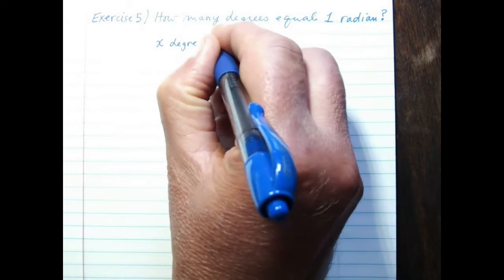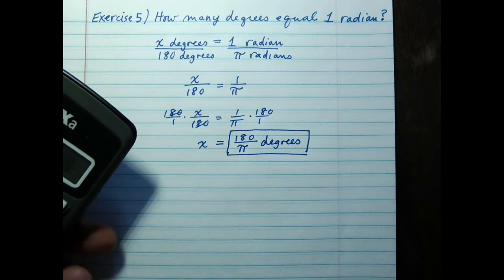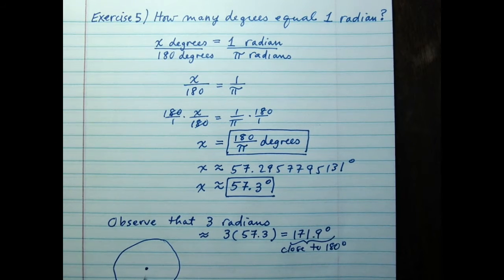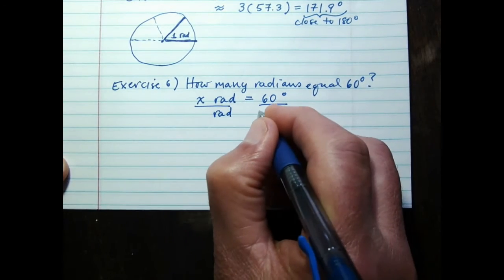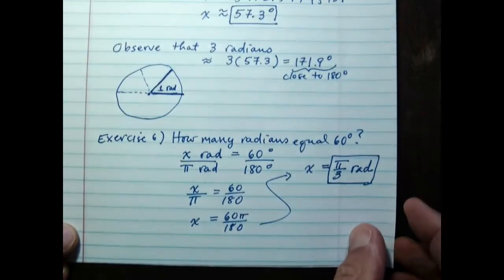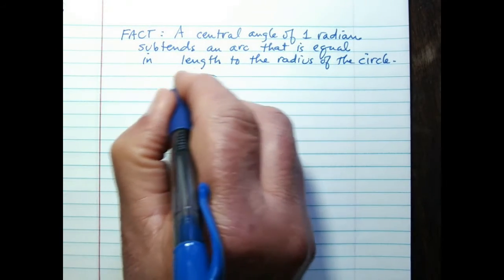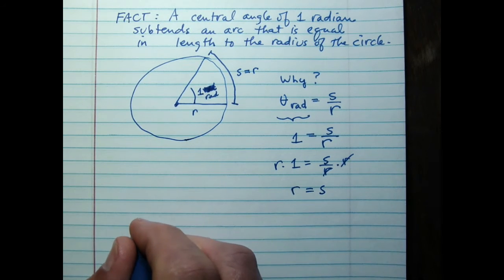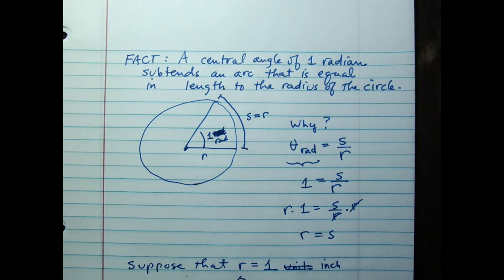MATH 95 7.1 One Radian (125)